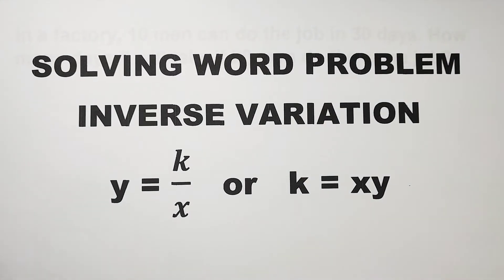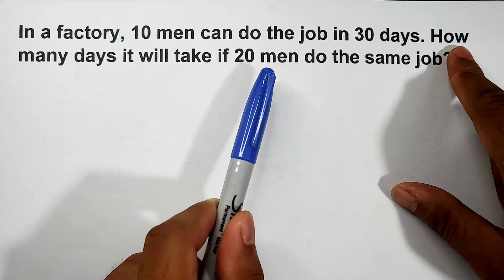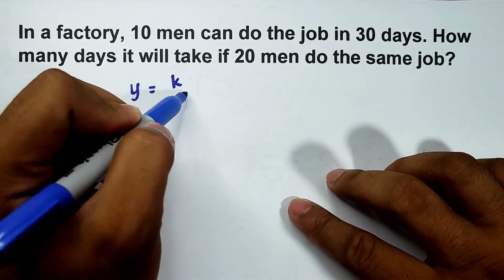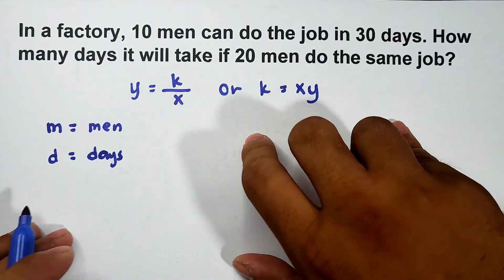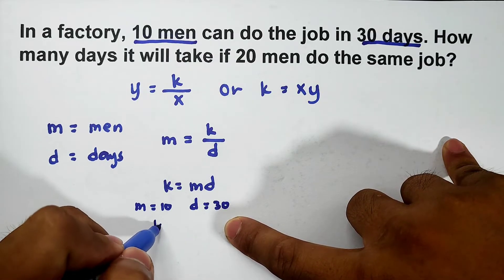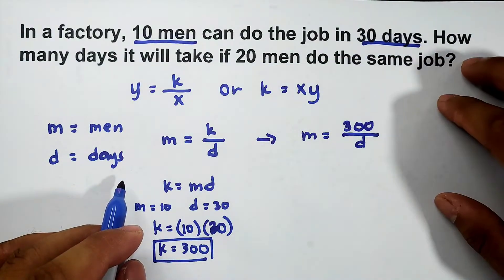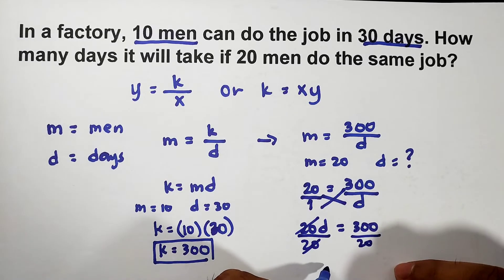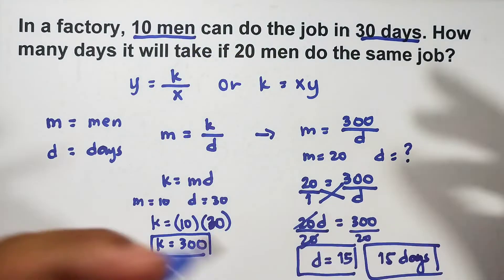Solving Problems Involving Inverse Variation - Grade 9 Math Second Quarter